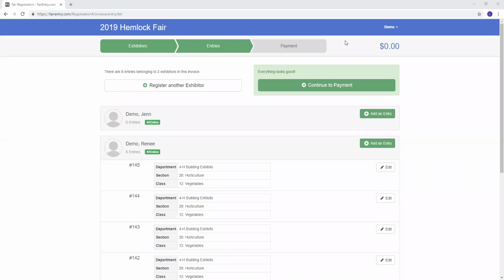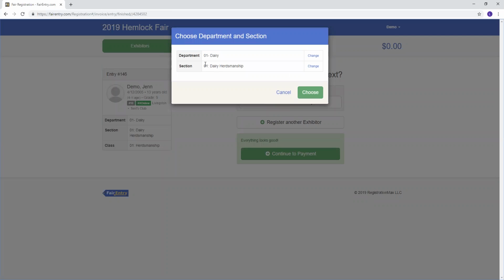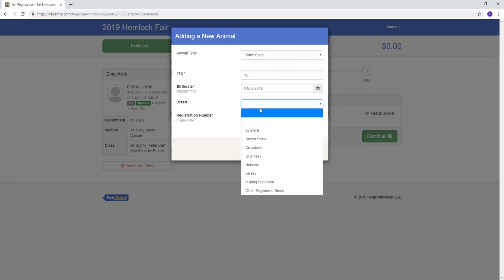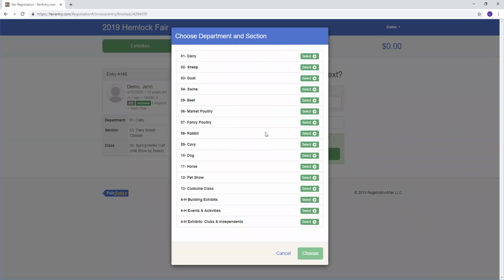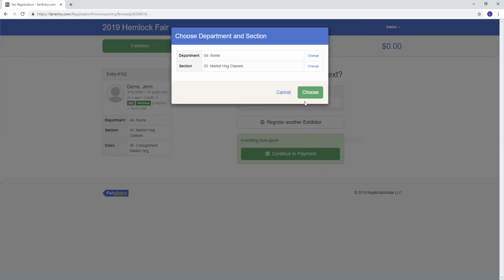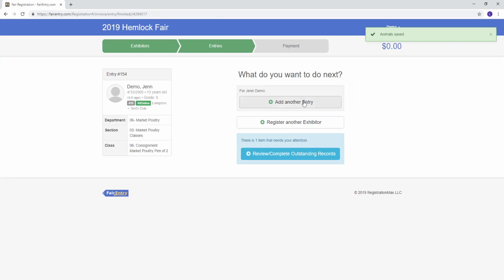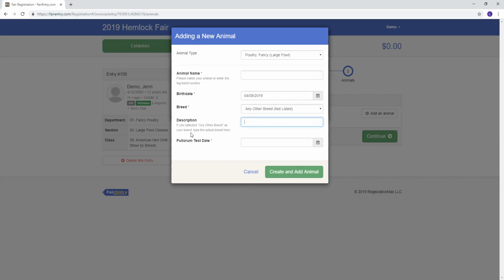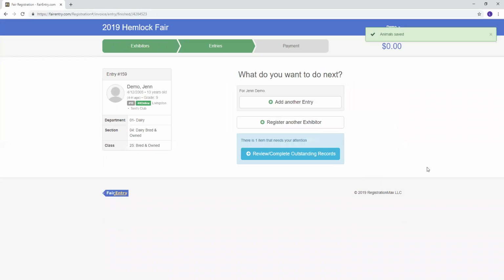Instructions for Entering Animal Departments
Learn how to create entries for your animal exhibits. The video will cover the basics of creating an entry and adding an animal type.